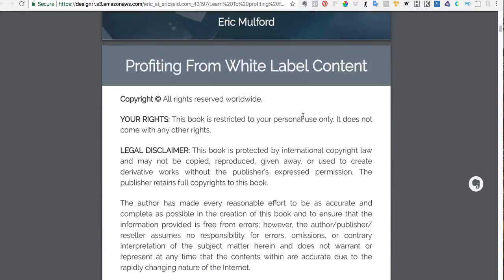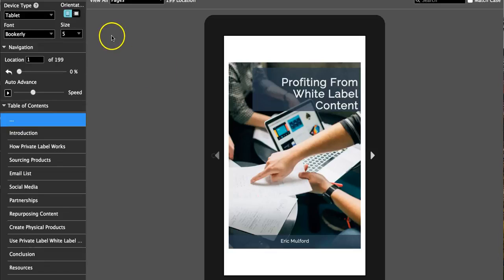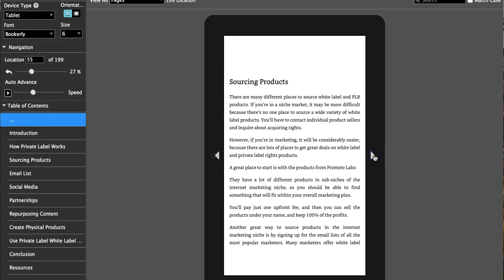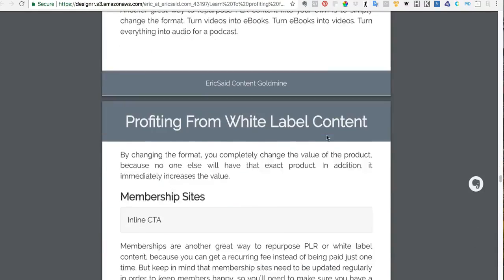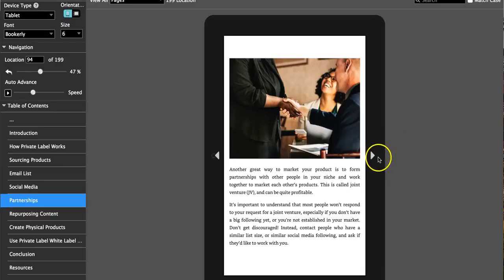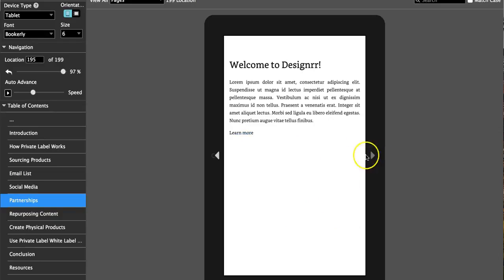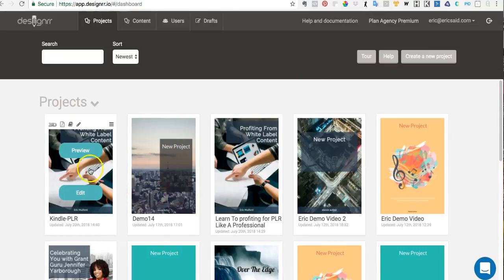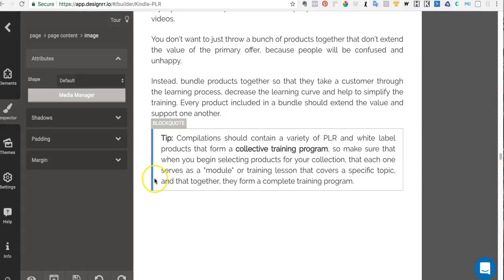Designrr... How To Publish An ebook On Kindle Designrr Step 2